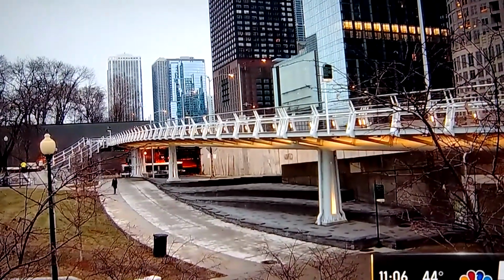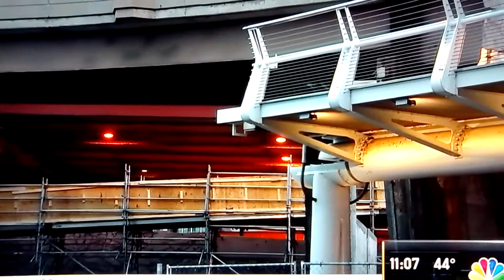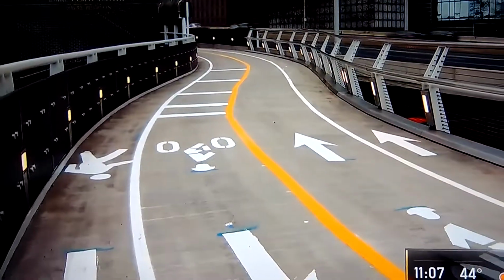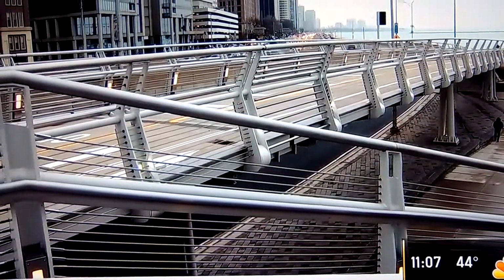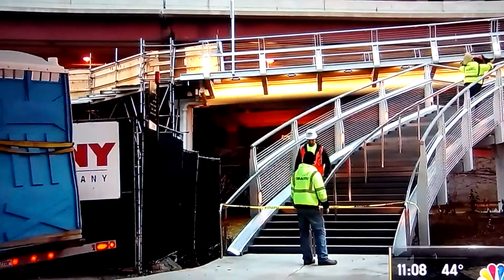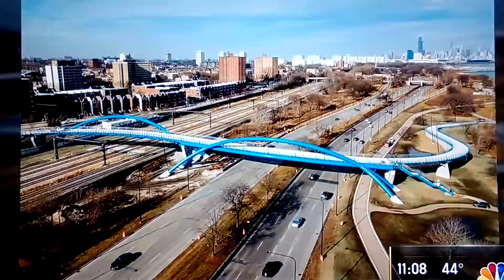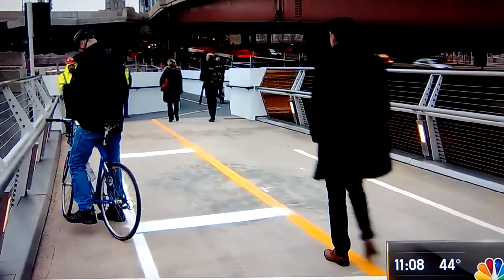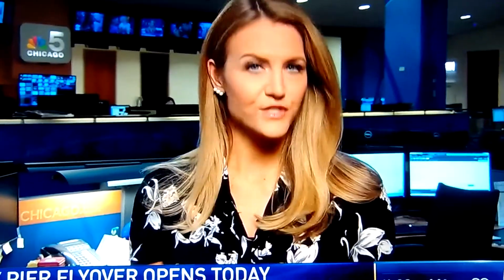Navy Pier Skywalk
Kye Martin reports part 1 of 4 of Navy Pier pathway is completed as Chicago mayor Rahm Emanual walked through it.